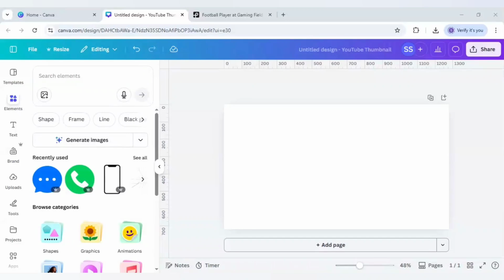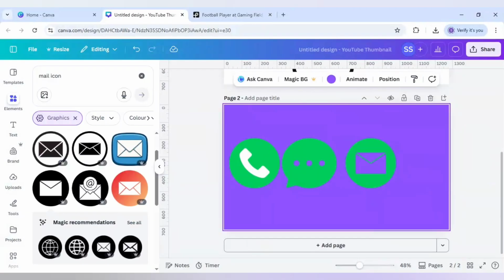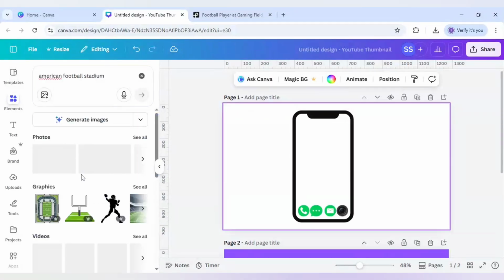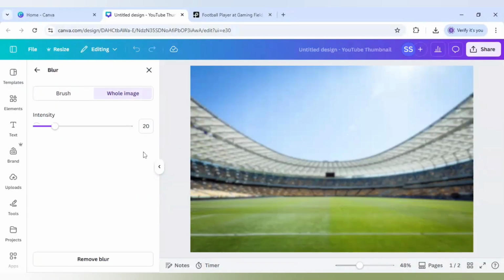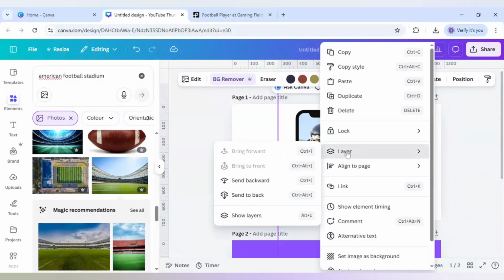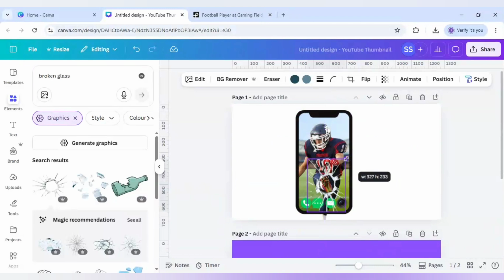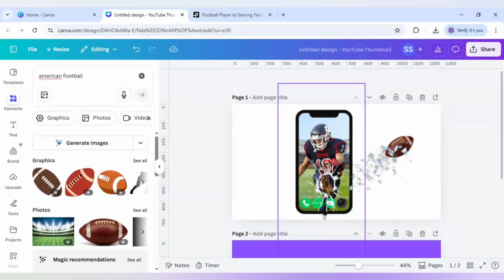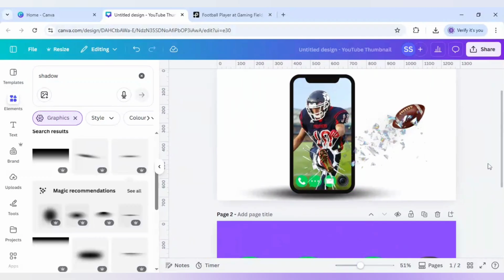3D Broken Glass Pop-Out Effect in Canva | Mind Blowing Design Tutorial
Want to create a realistic 3D broken glass pop-out effect in Canva? In this step-by-step Canva tutorial, I’ll show you how to design a stunning shattered glass effect that looks like it’s breaking out of the screen — all inside Canva!

This mind-blowing 3D pop-out design trick is perfect for:
✔️ Poster designs
✔️ Sports graphics
✔️ Social media posts
✔️ YouTube thumbnails
✔️ Creative photo edits

In this tutorial, you’ll learn:
• How to create a 3D pop-out effect in Canva
• How to add a realistic broken glass overlay
• How to use layering for depth and dimension
• How to make your design look dramatic and professional

Whether you’re a beginner or a content creator, this Canva glass shatter effect will level up your design skills instantly.